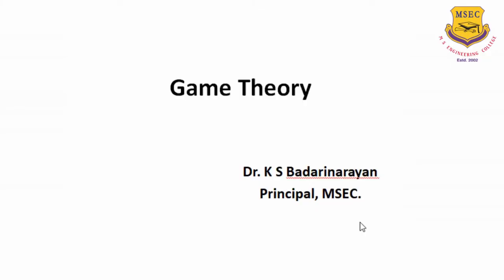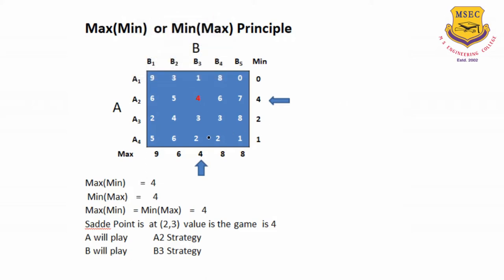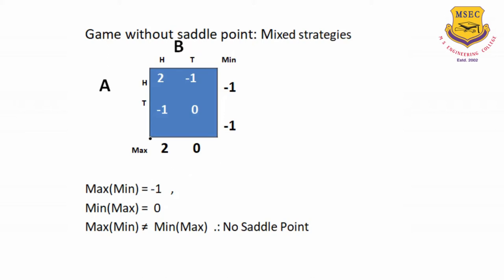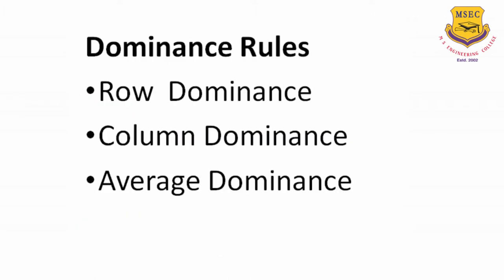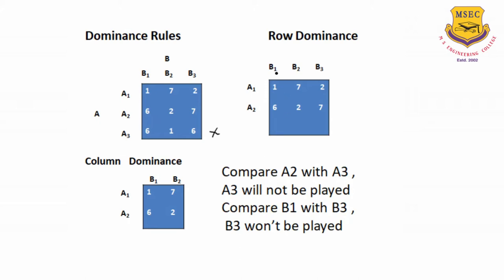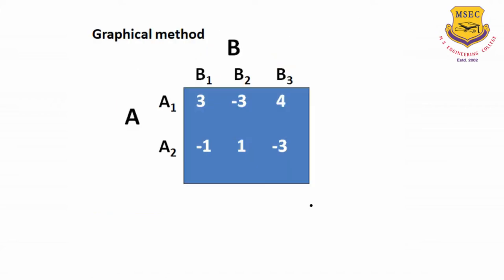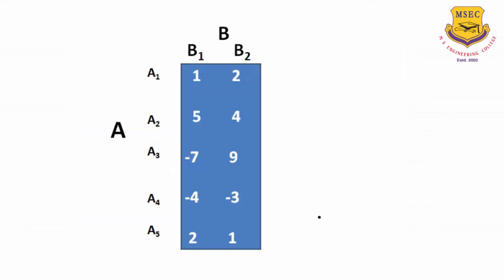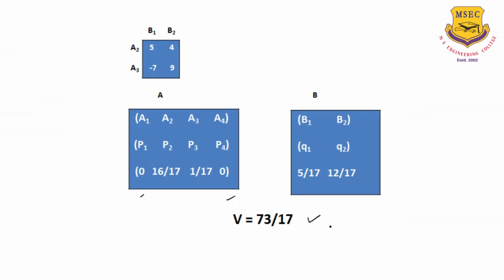Game Theory -Operation Research | VTU | CSE | Engineering | MSEC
Game Theory-Operation research by Dr. K.S Badarinarayan , Principal, M. S. Engineering College.